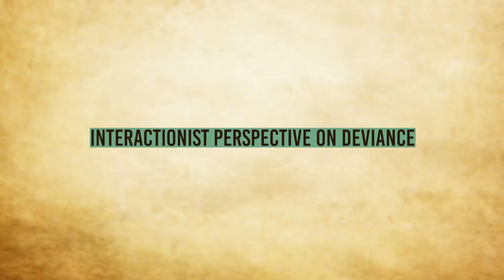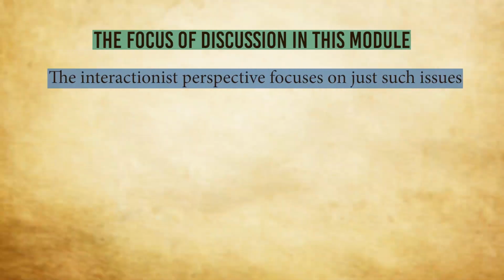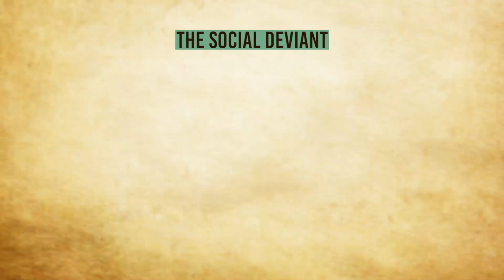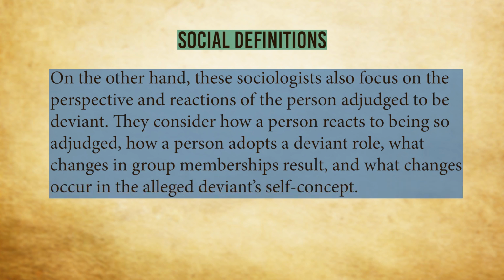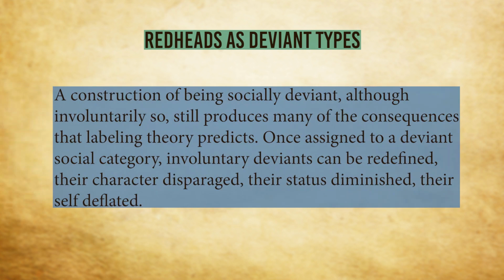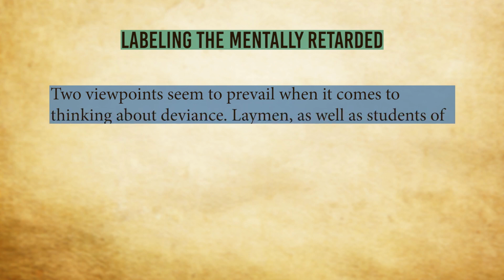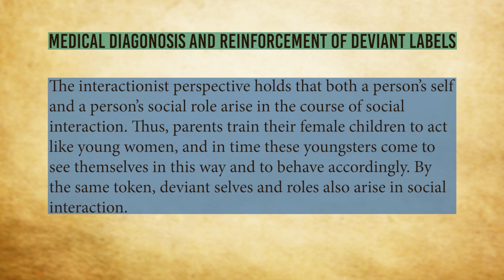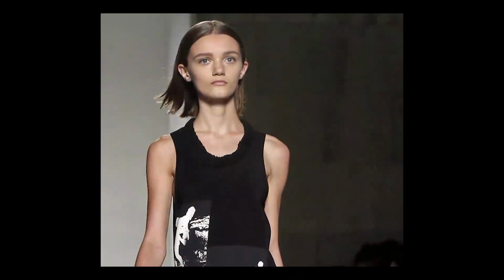IS II Module 36